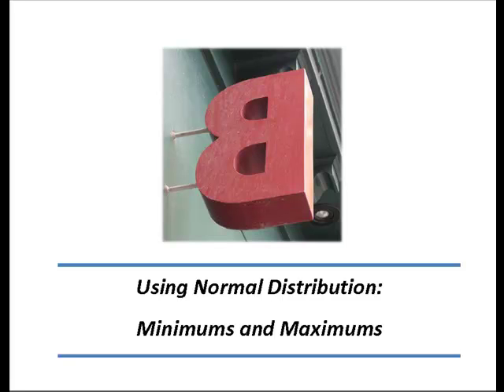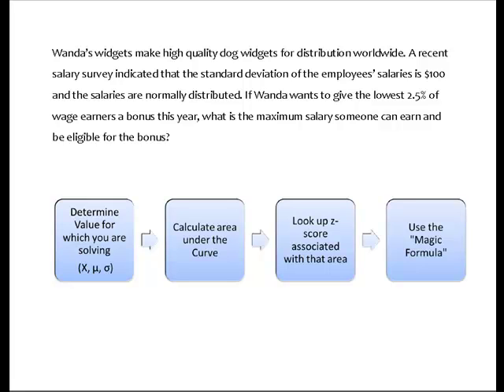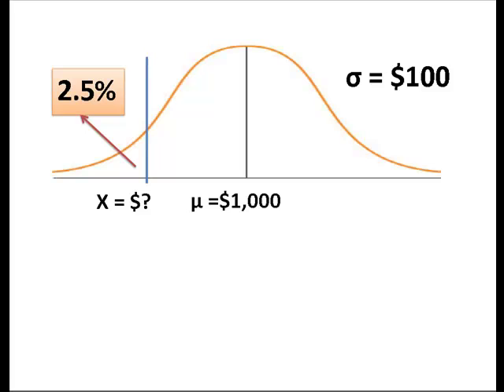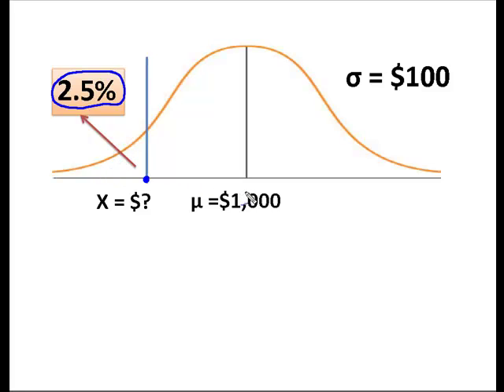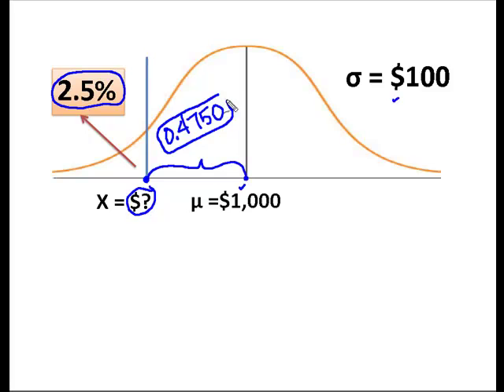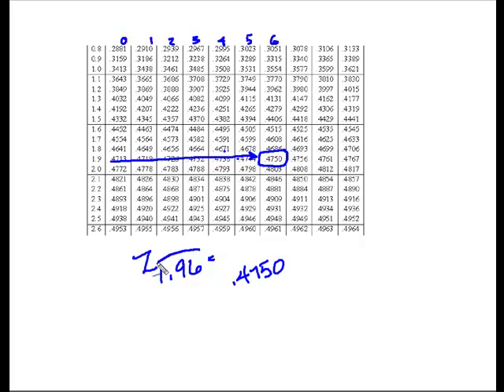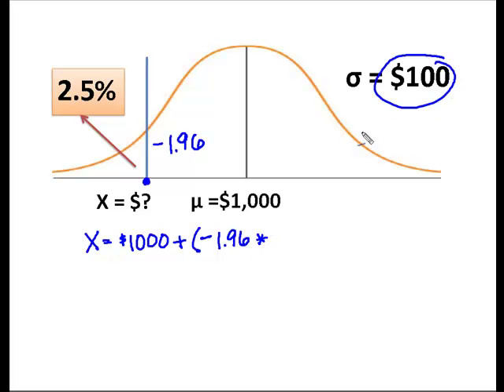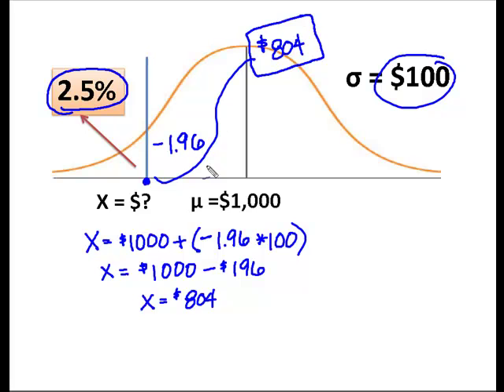Normal Distributions: Solving for Minimums and Maximums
This video explains how to find the "Maximum" of a "Minimum" area under the curve. This is a problem where we want to know the "Maximum" that someone can earn and still be among the lowest 2.5% of the values under the curve.